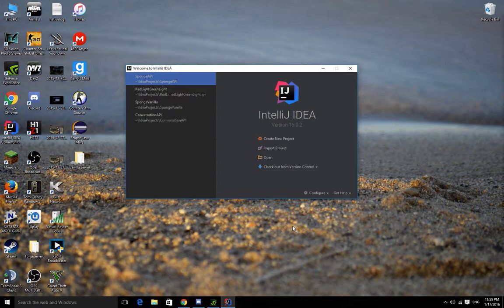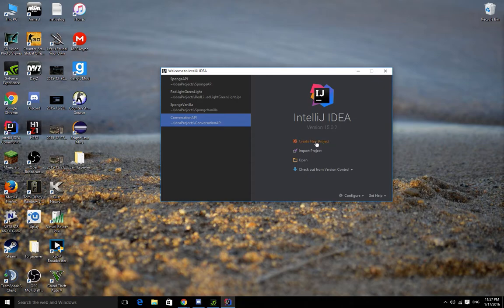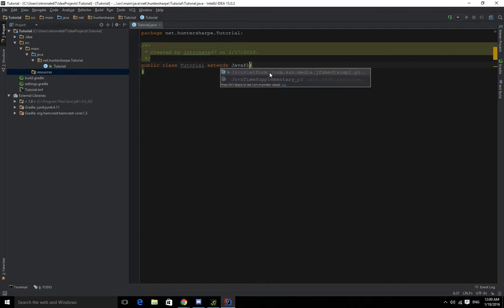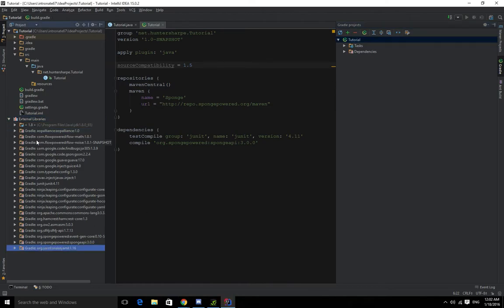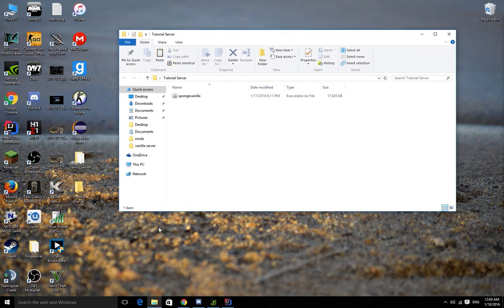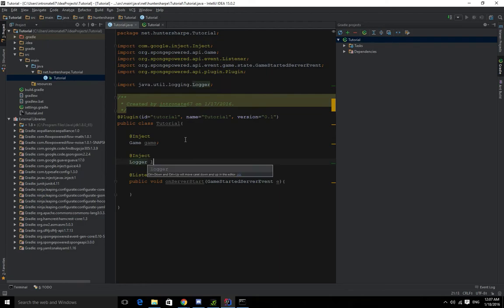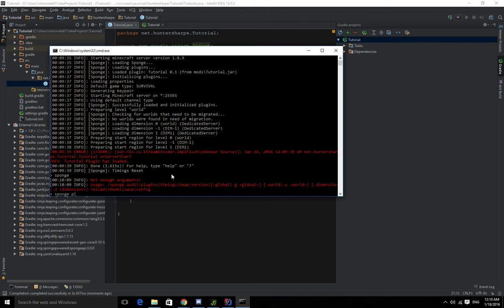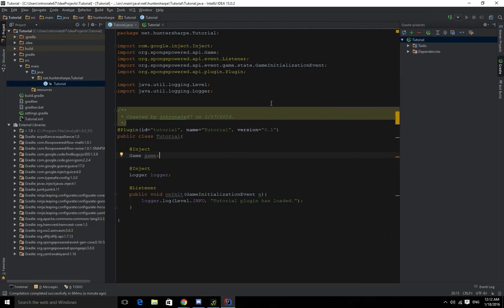Basic Sponge Plugin Tutorial - Plugin & Server Setup Part 1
Welcome to my first plugin tutorial using the Sponge API.
Today you can learn how to setup a basic plugin with the sponge api and setup a SpongeVanilla Server.

build.gradle code:

repositories {
    mavenCentral()
    maven {
        name = 'Sponge'

dependencies {
    testCompile group: 'junit', name: 'junit', version: '4.11'
    compile 'org.spongepowered:spongeapi:3.0.0'